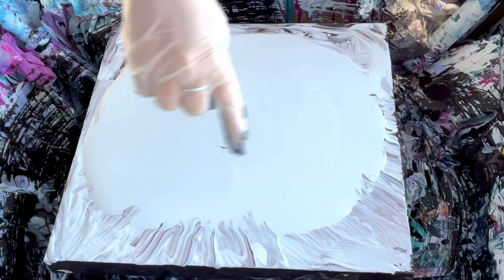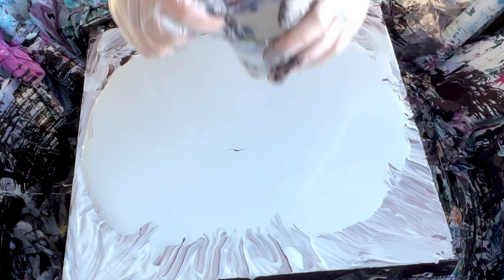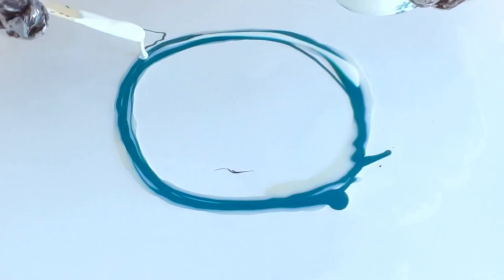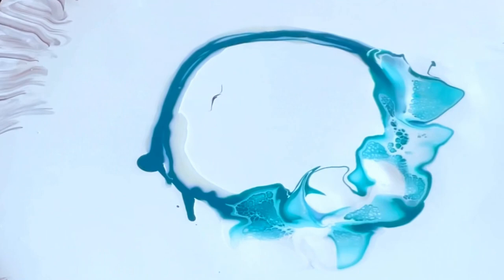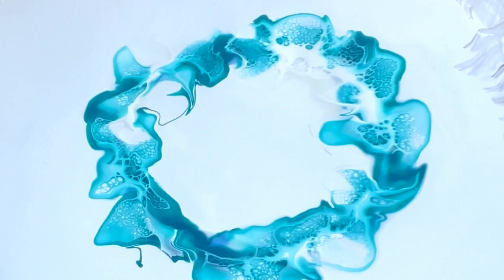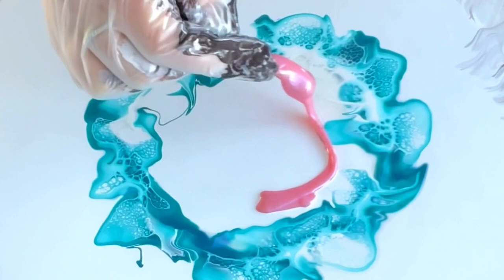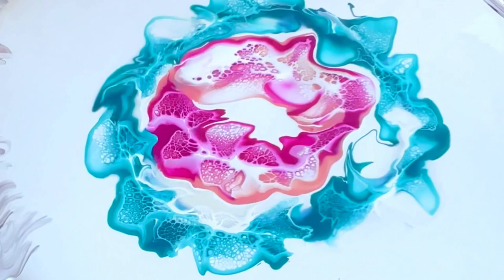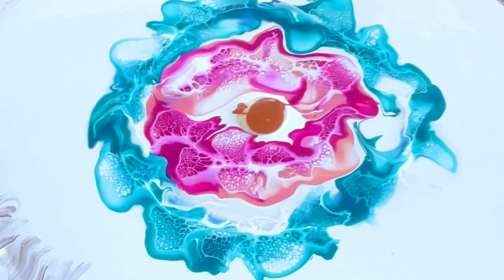#127 Layered Bloom Rings!